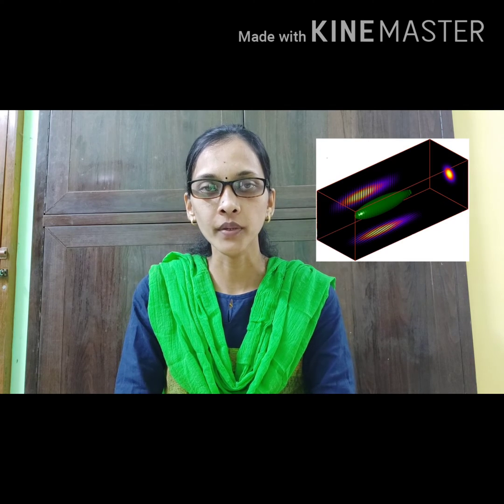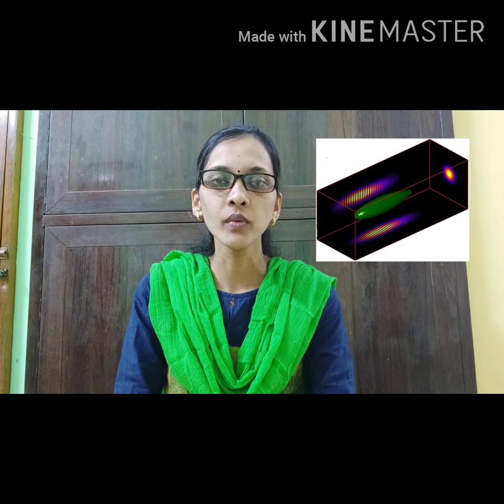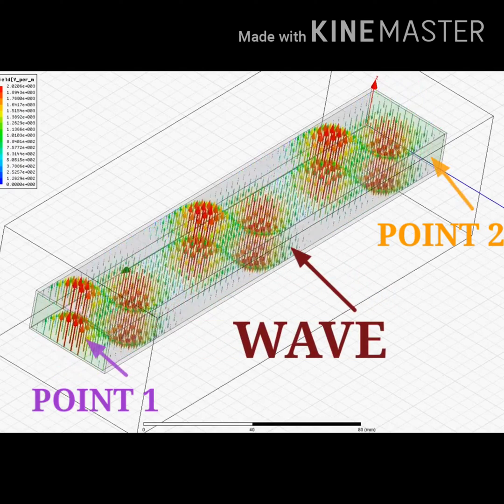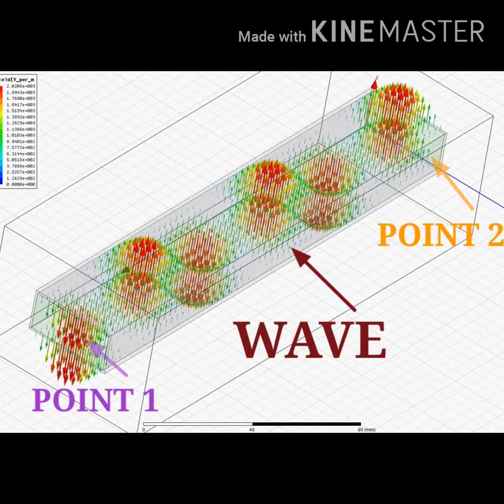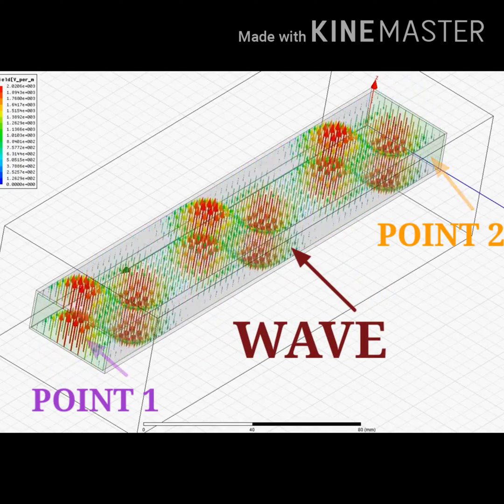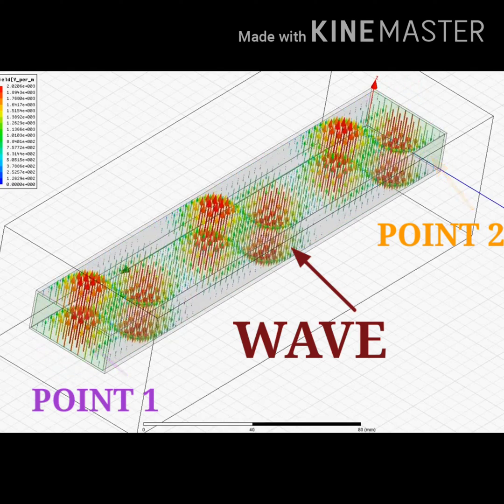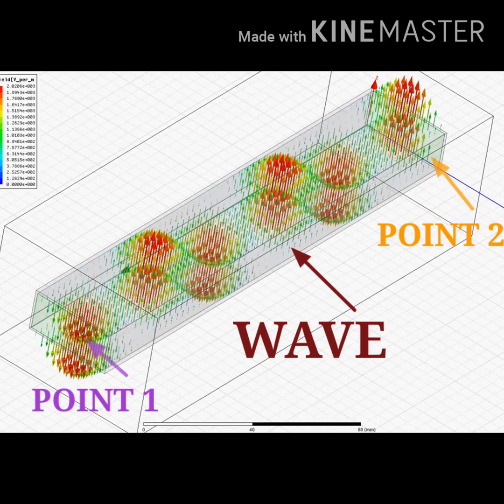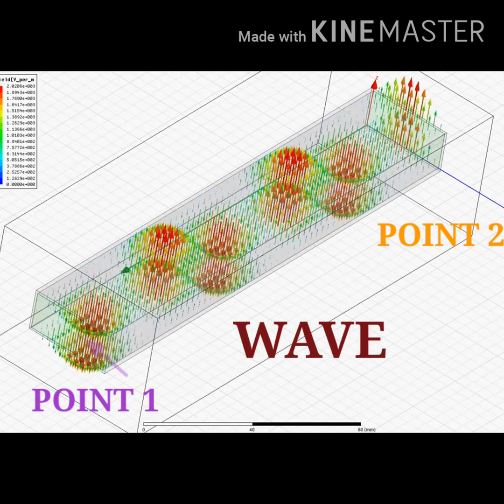EC8651-TLRF-UNIT IV WAVEGUIDES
This introduction video is about waveguides and how they differ from transmission lines.